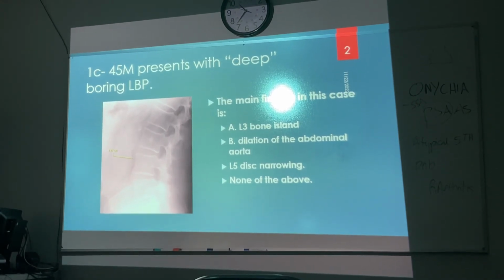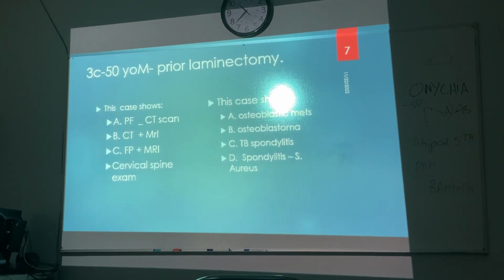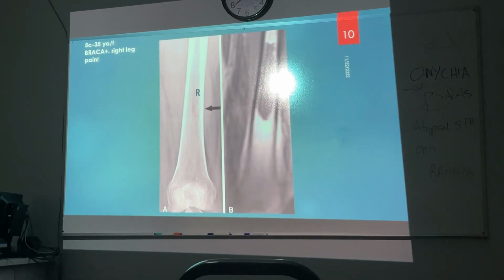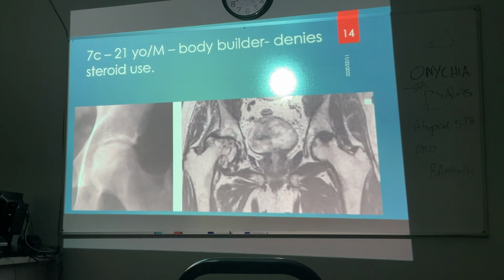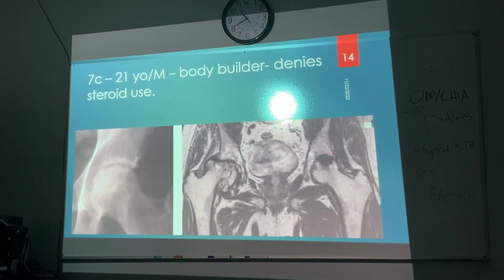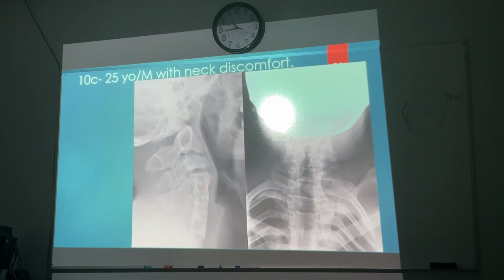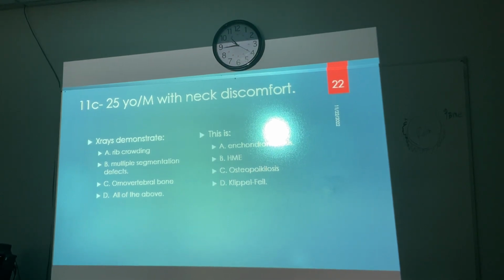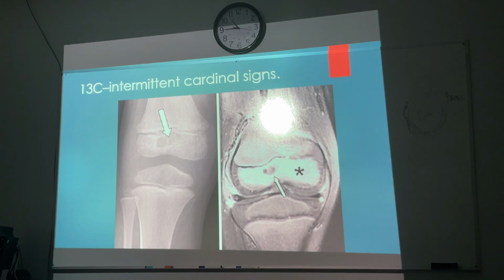November 22, 2022